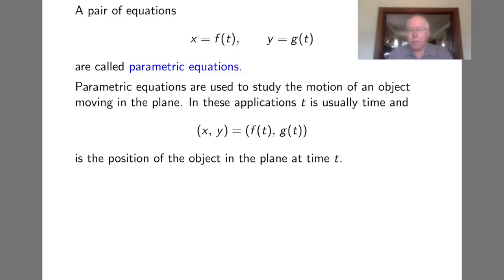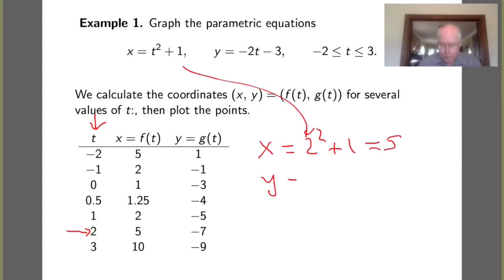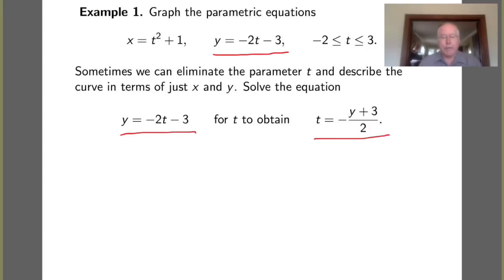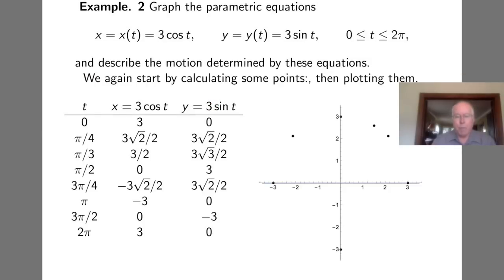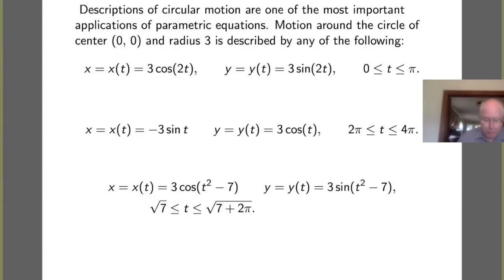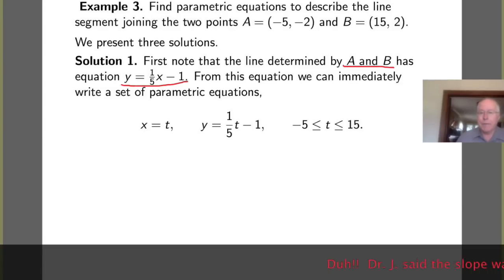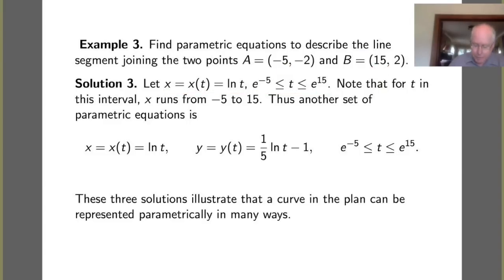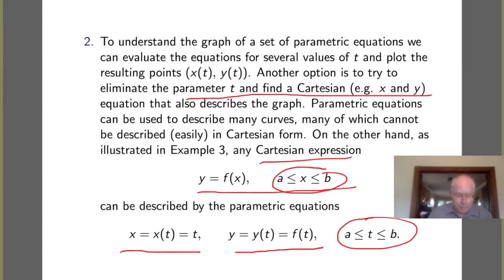Parametric Equation I Introductions 8EF1F4B3 0DBB 4DC6 8A13 DC8E09D13D31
An introduction to parametric equations.  What are they?  Elementary techniques for graphing and constructing parametric equations.